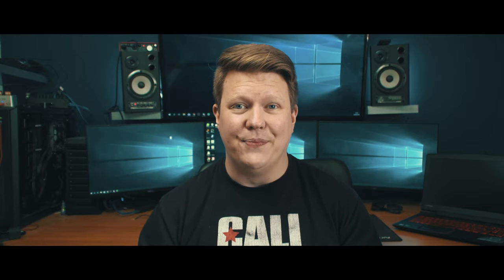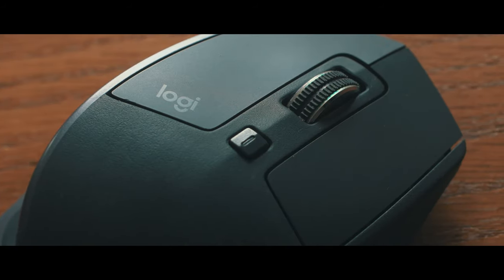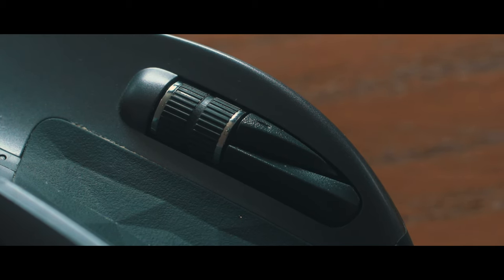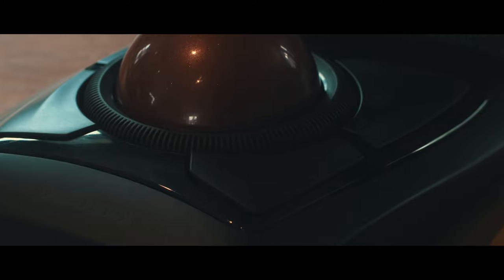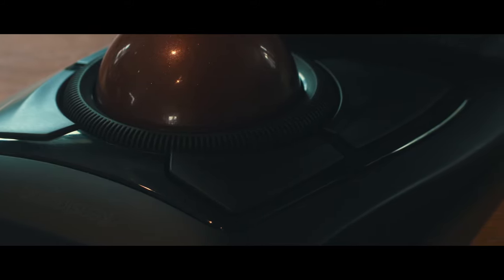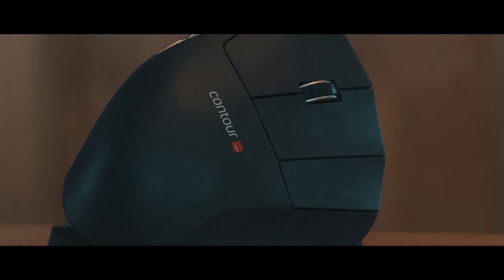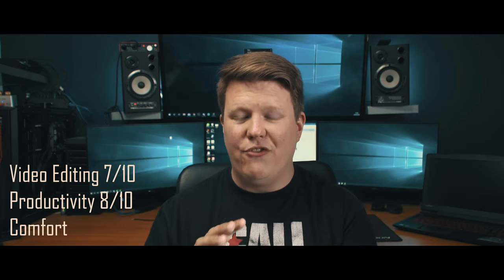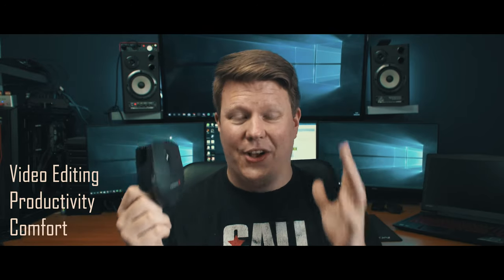The Best Mouse For Video Editing? | Film It Friday #028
PURCHASE THESE MICE HERE
CONTOUR UNIMOUSE
LOGITECH MX MASTER
KENSINGTON TRACKBALL - DONT BOTHER

Amazon Store-front
I have spent a few hours putting together a kit list of pretty much everything I own and recommend. If you decide to buy something off of this list I will make a small percentage of what you pay and it wont cost you any more money.

Camera - Sony a6300
Lens - Sigma 16mm 1.4
Monitor - AndyCine
Audio Recorder Zoom H5
Microphone - Rode NT2A
Microphone arm
tripod - Manfrotto 785PL
SD Cards - Sandisk extreme
Colour checker